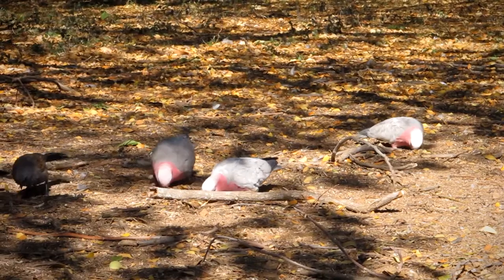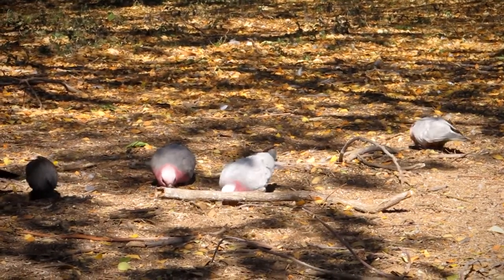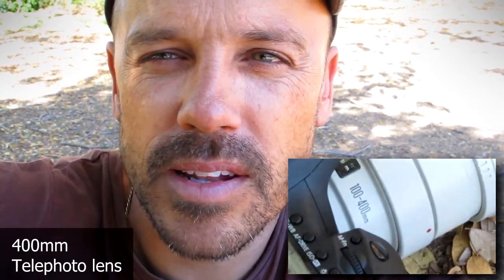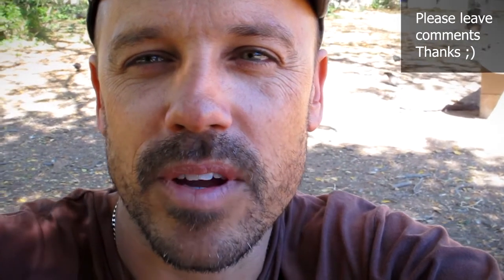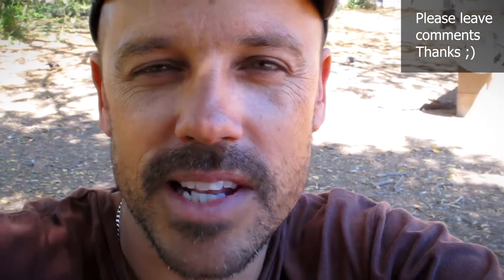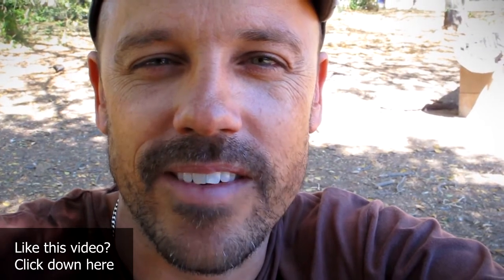Bird Photography Tips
Here I'm in the outback of Australia photographing birds. What equipment and techniques do you need to capture birds? Check it out.